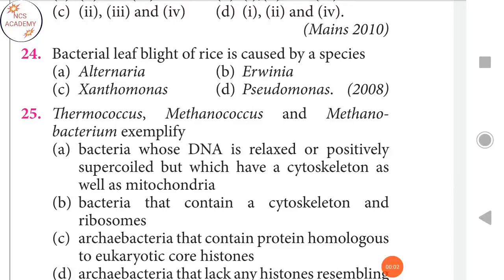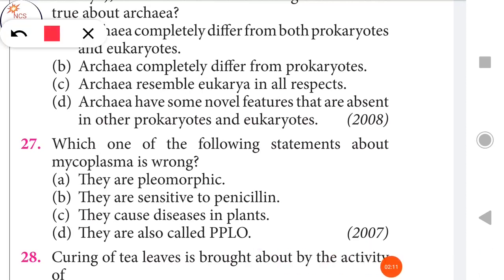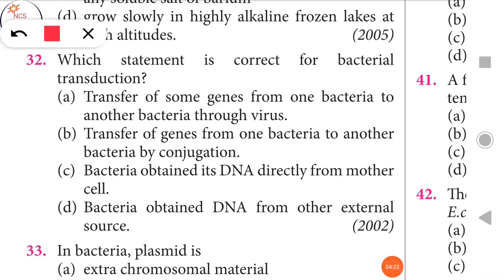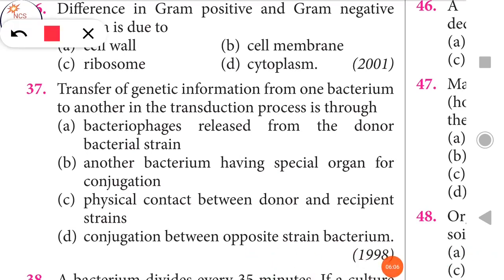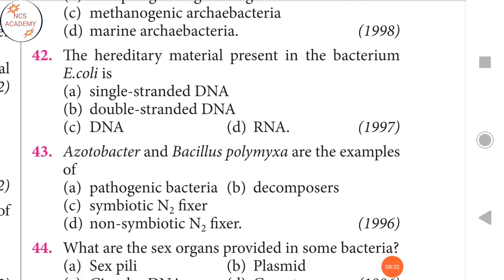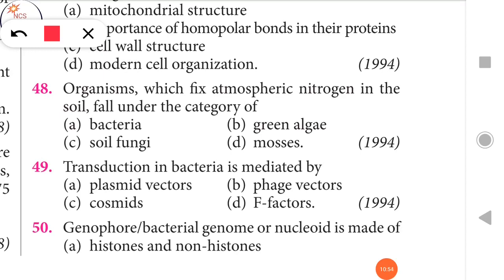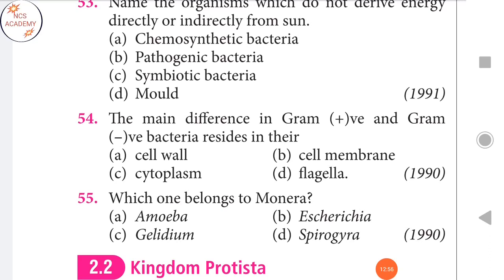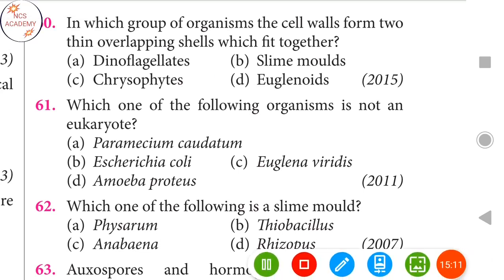NEET BIOLOGY / Biological Classification / Previous year questions /part 2